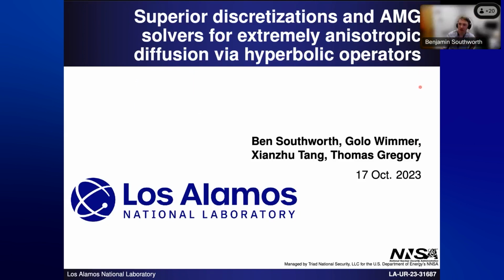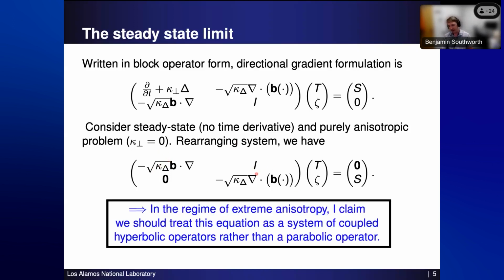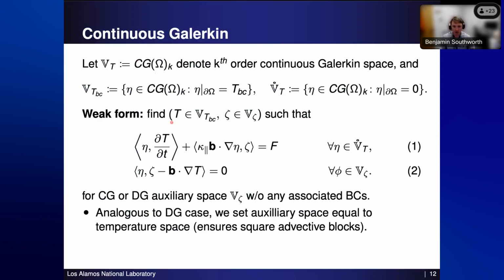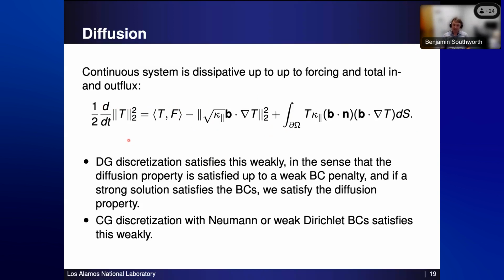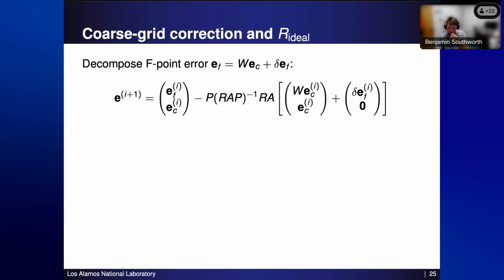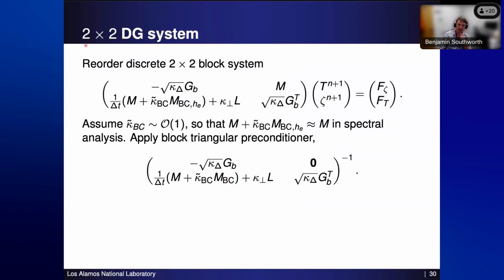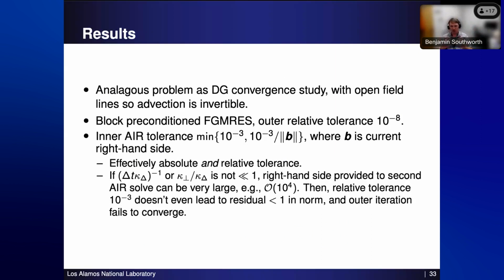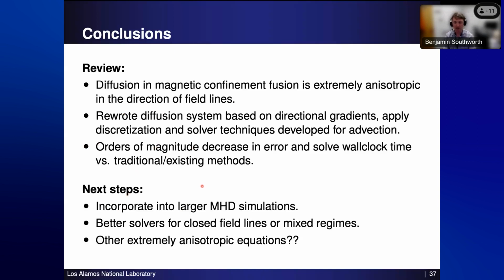FEM@LLNL | Superior Discretizations & AMG Solvers for Anisotropic Diffusion via Hyperbolic Operators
On October 17, 2023, Ben Southworth of Los Alamos National Laboratory presented “Superior Discretizations and AMG Solvers for Extremely Anisotropic Diffusion via Hyperbolic Operators.” Heat conduction in magnetic confinement fusion can reach anisotropy ratios of 10^9-10^10, and in complex problems the direction of anisotropy may not be aligned with (or is impossible to align with) the spatial mesh. Such problems pose major challenges for both discretization accuracy and efficient implicit linear solvers. Although the underlying problem is elliptic or parabolic in nature, we argue that the problem is better approached from the perspective of hyperbolic operators. The problem is posed in a directional gradient first order formulation, introducing a directional heat flux along magnetic field lines as an auxiliary variable. We then develop novel continuous and discontinuous discretizations of the mixed system, using stabilization techniques developed for hyperbolic problems. The resulting block matrix system is then reordered so that the advective operators are on the diagonal, and the system is solved using AMG based on approximate ideal restriction (AIR), which is particularly efficient for upwind discretizations of advection. Compared with traditional discretizations and AMG solvers, we achieve orders of magnitude reduction in error and AMG iterations in the extremely anisotropic regime.
LLNL-VIDEO-856463